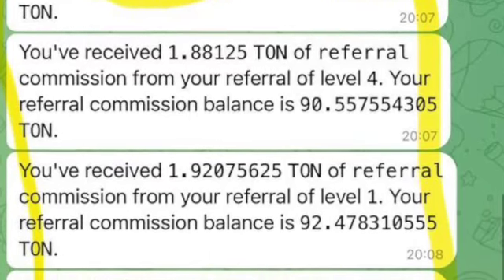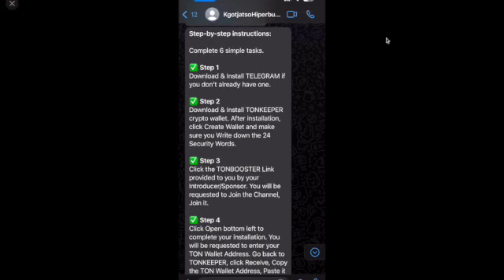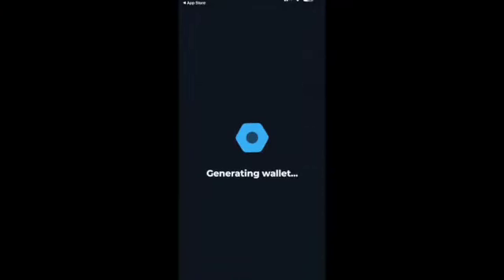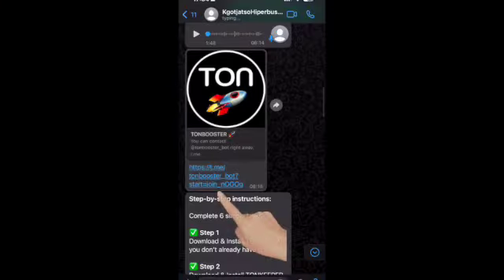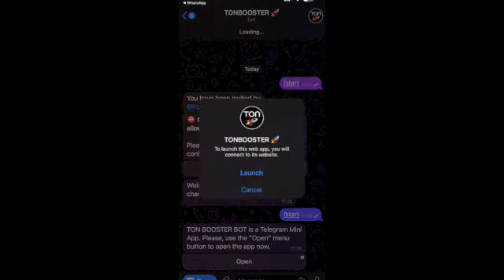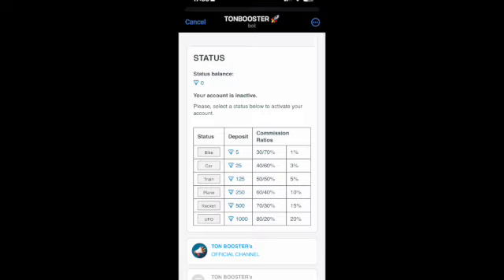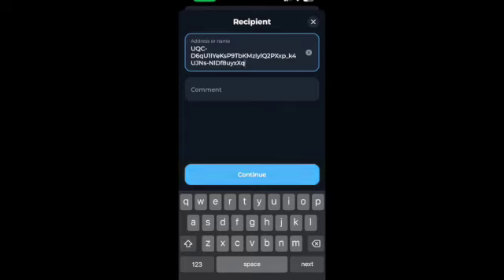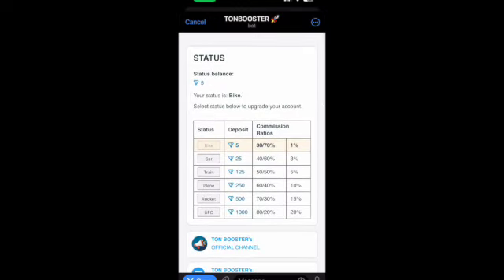How To Register on TON BOOSTER - Simple Step by Step Guide - Start 5 TONS🤑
Enter in invite - LindyShirriesMillion